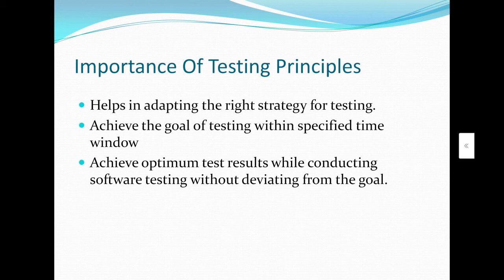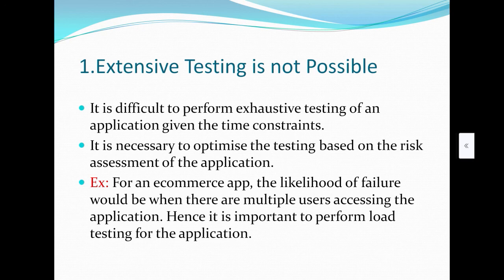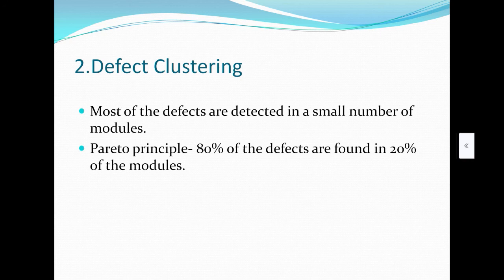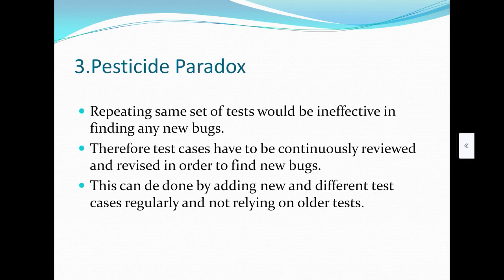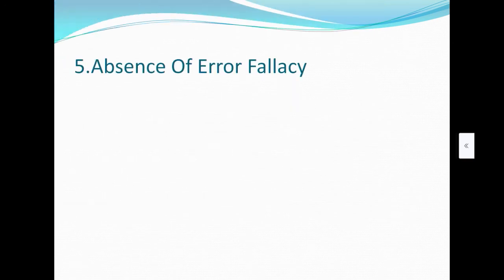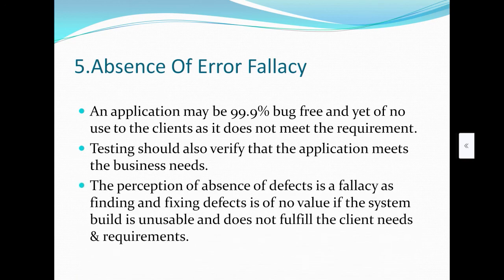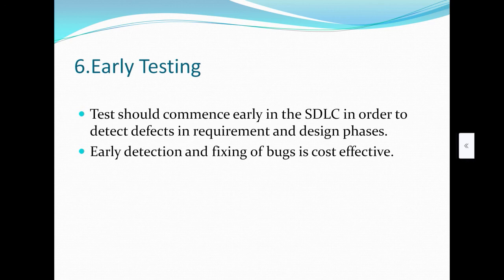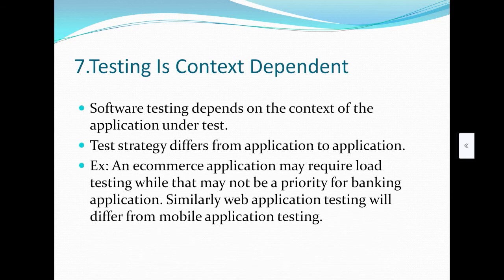Fundamentals Of Software Testing | 2.Principles Of Software Testing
This video covers the details of software testing principles which form the foundation of software testing process.